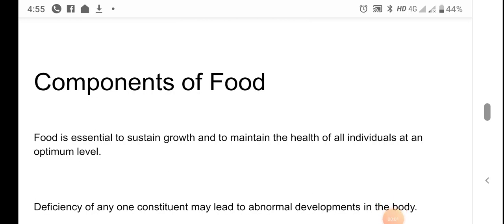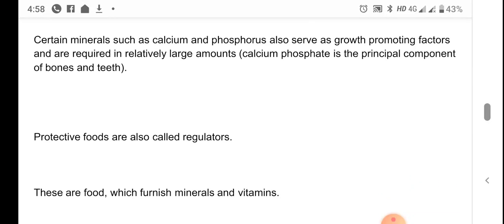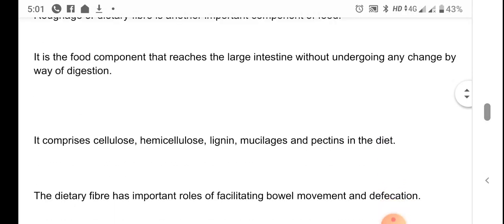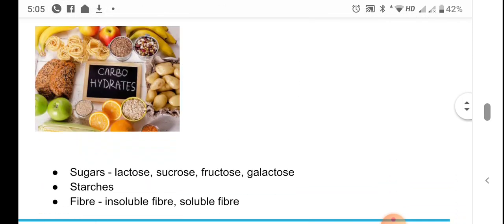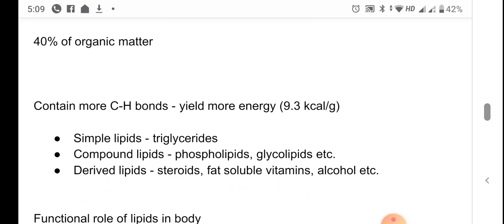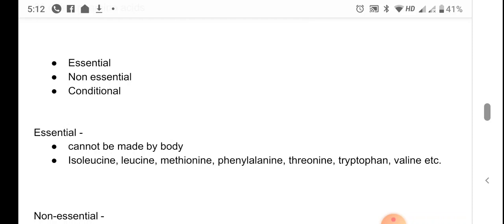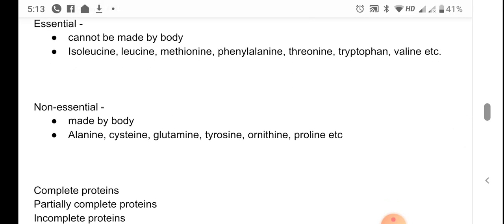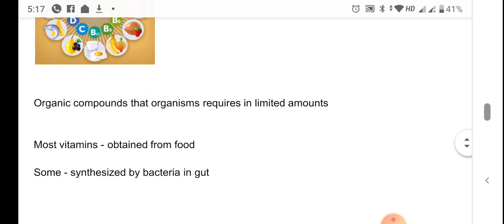Components of food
A brief description on components of food